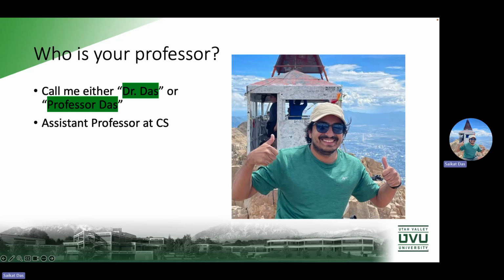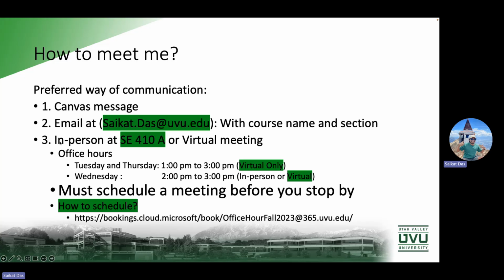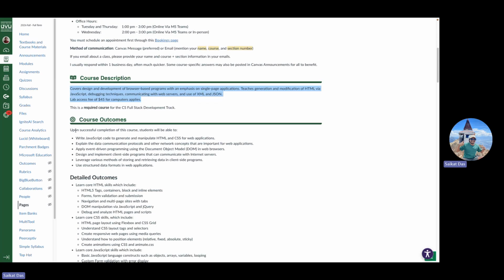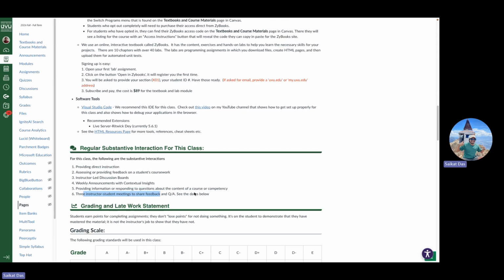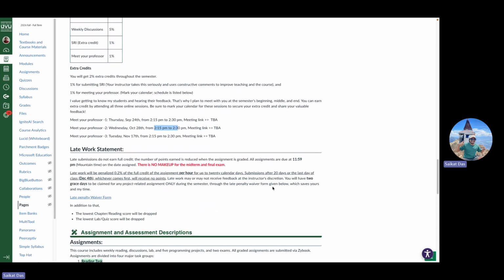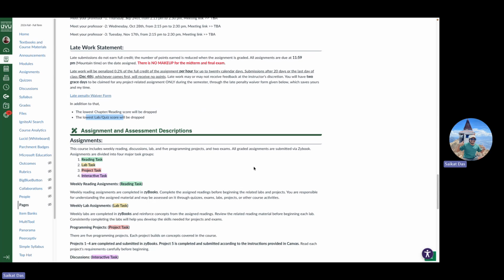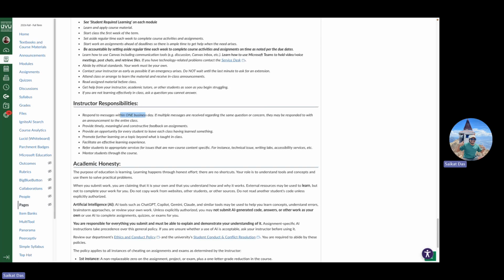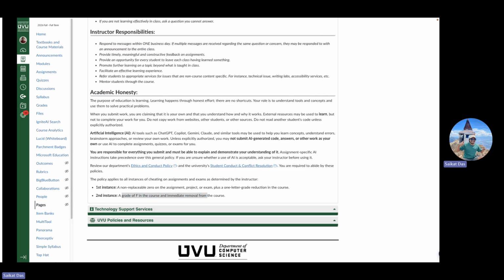Intro Video for CS 2550 X01 Fall 2026